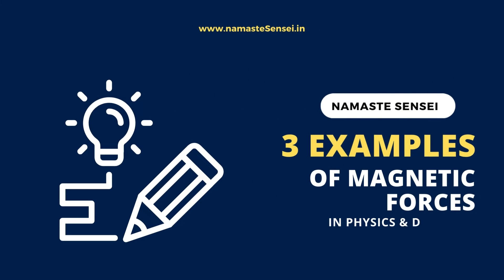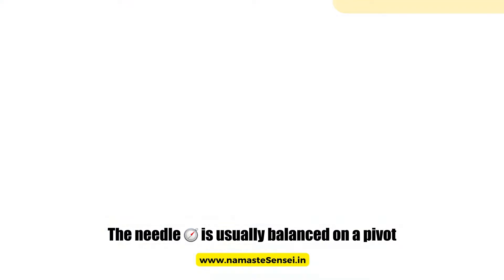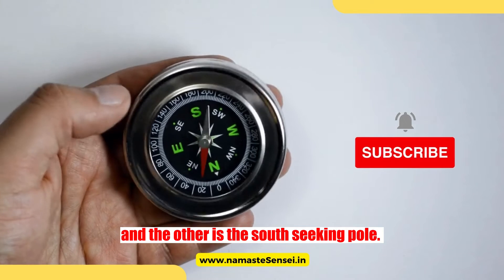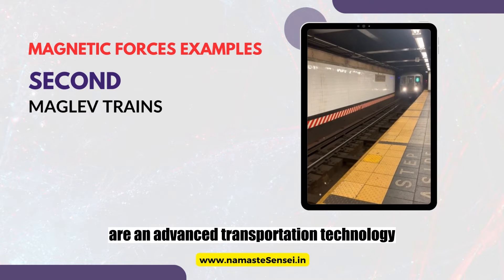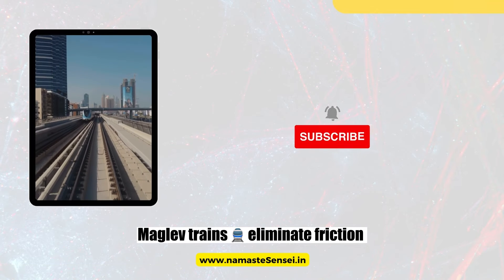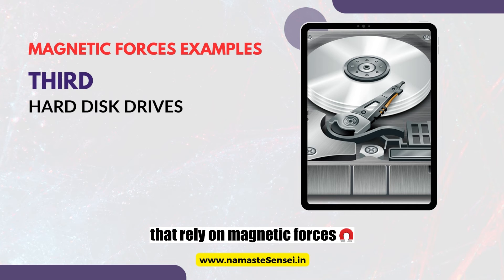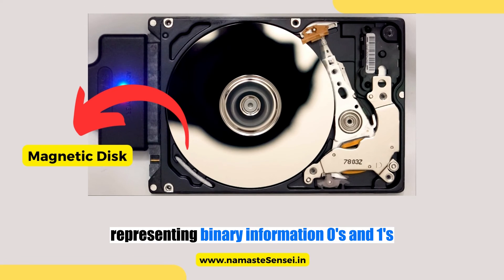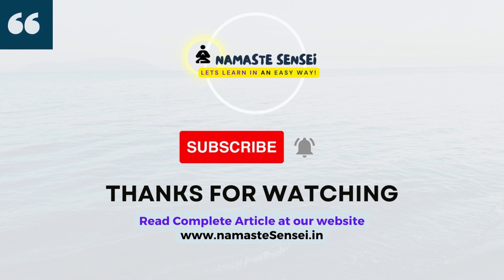3 Magnetic Forces Examples In Daily Life | Physics 🚀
The force between two magnetic poles is called magnetic force. Magnetic forces are considered a subset of electromagnetic forces.

Electromagnetic force is one of the four fundamental forces of nature, along with gravity, the weak nuclear force, and the strong nuclear force. This article explores a diverse range of examples where magnetic forces play an important role.

What are Magnetic Forces In Physics?

Magnetic force is the interaction between magnetic objects or moving charged particles. A moving charge produces both magnetic and electric fields.

Properties Of Magnetic Forces:

Attraction and Repulsion: Magnetic forces can either attract or repel, depending on the alignment of magnetic poles. Like magnetic poles (N-N or S-S) repel each other, while opposite magnetic poles (N-S) attract each other.

Inversely Square Law: Similar to the electric force, the magnetic force follows an inverse square law. This means that the strength of the force decreases as the distance between magnetic objects increases. The force is inversely proportional to the square of the distance between them.

Field of Influence: Magnetic forces are associated with magnetic fields. These fields extend through space and influence any magnetic material or charged particle that enters them. The field lines indicate the direction and strength of the force.

Non-Contact Force: Magnetic forces can act on objects without physical contact, which is why magnets can attract or repel each other at a distance. This non-contact nature is particularly important in applications like magnetic levitation.

Induced Magnetism: Magnetic materials can become magnetized when exposed to an external magnetic field. Induced magnetism refers to the temporary or secondary magnetism that is produced in an object when it is brought into the influence of a magnetic field.

Topics Covered:
00:00 Three Examples Of Magnetic Forces In Daily Life
00:04  First, Compass Used For Navigation 🧭
00:35 Second, Maglev Trains 🚆
01:00 Third, Hard Disk Drives 💿